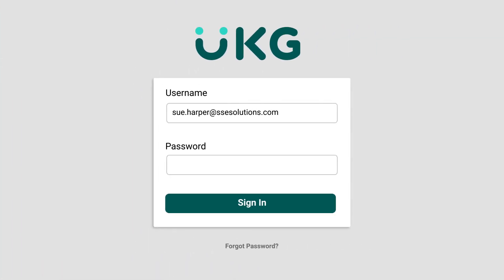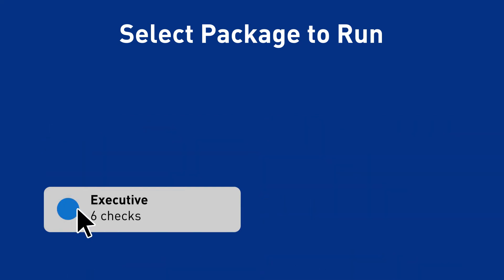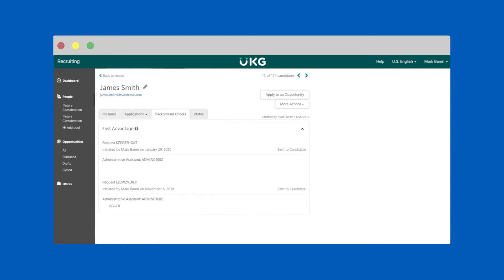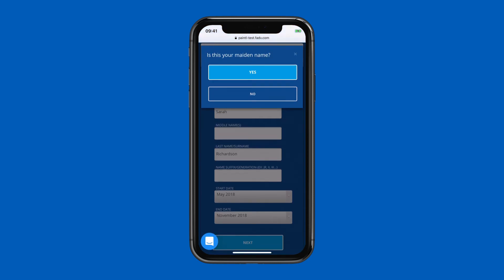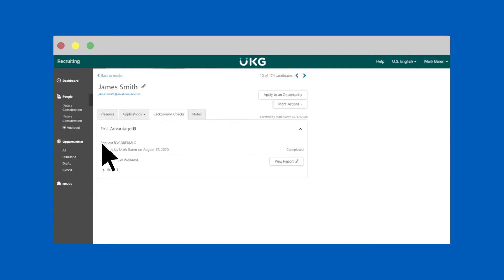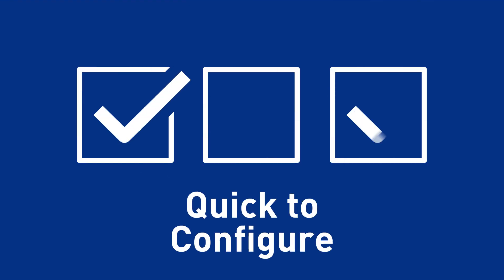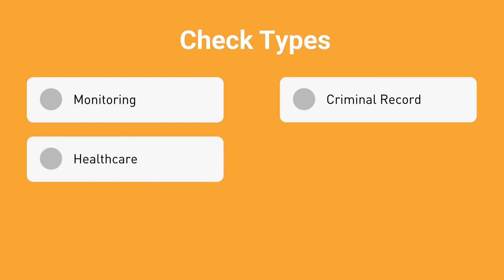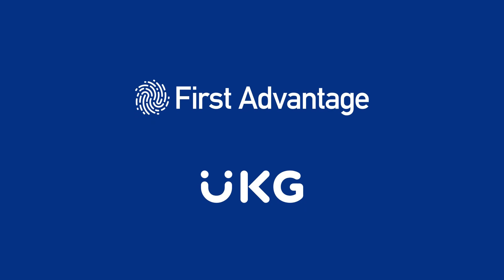First Advantage UKG Pro Integration